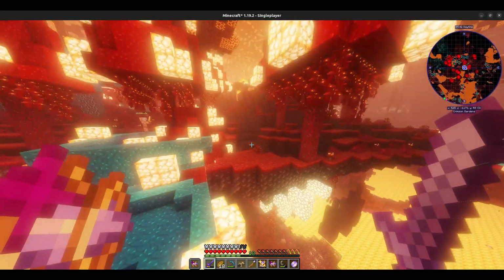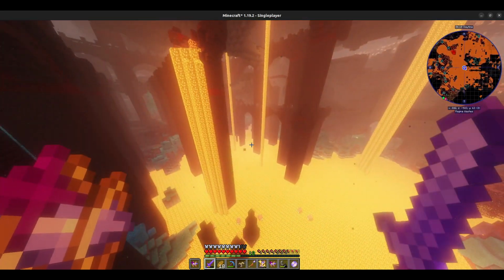Minecraft Hex Casting: Carpet Bomb